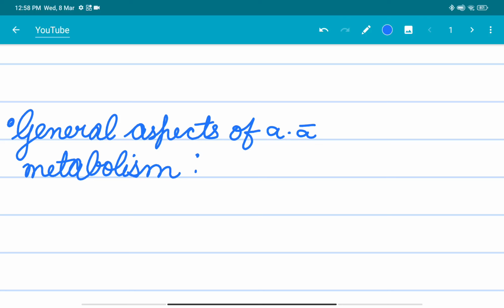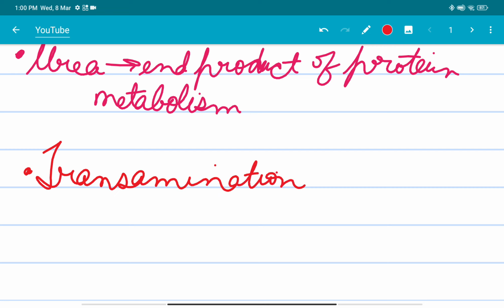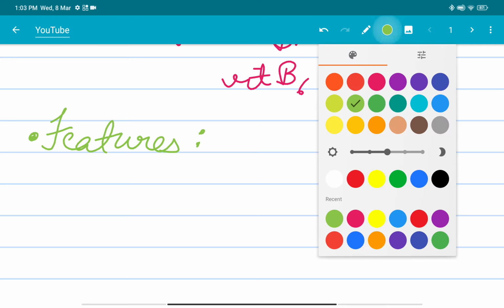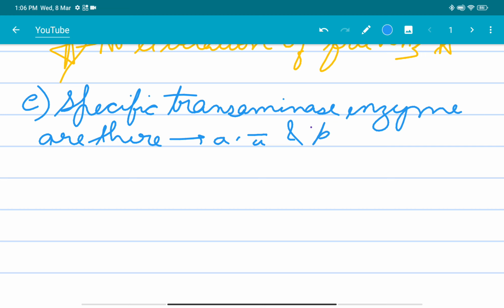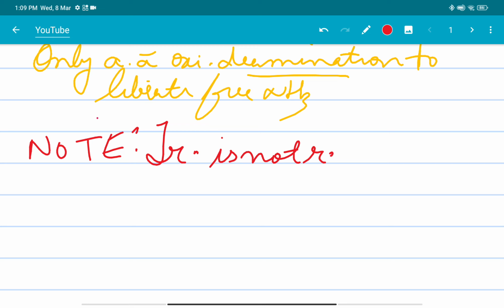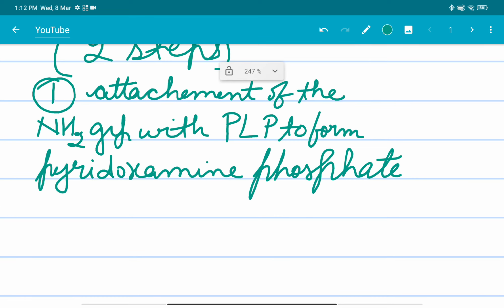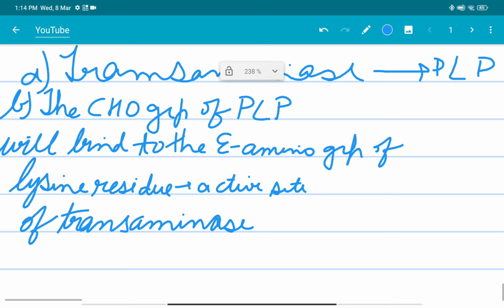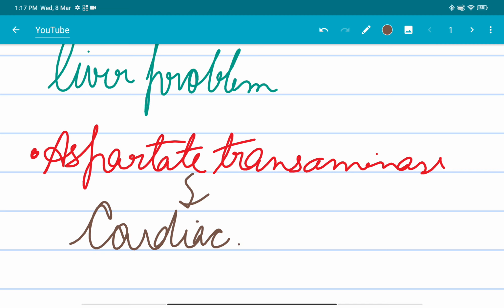metabolism of amino acids 2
in this video, general aspects of the metabolism of the amino acid is discussed along with transamination.U can post your queries in the comment section or on my Instagram handle.